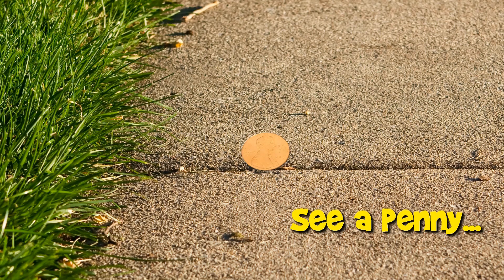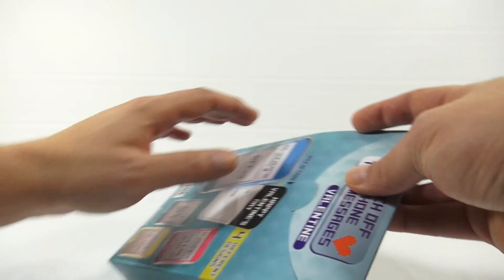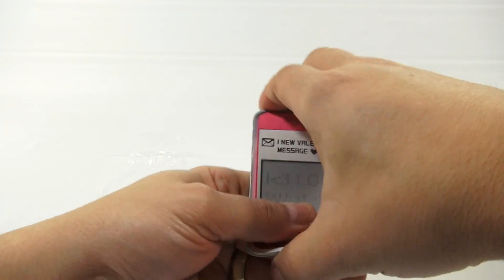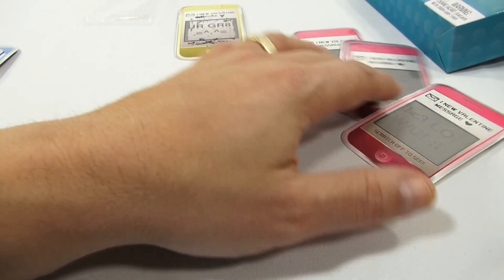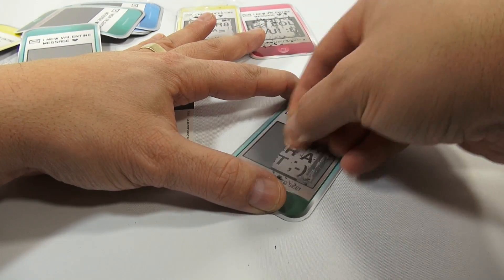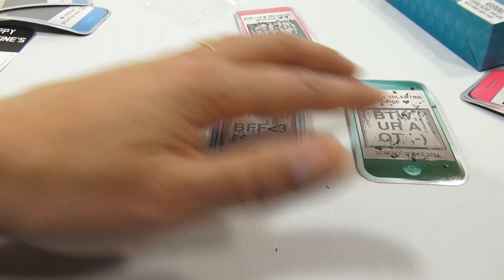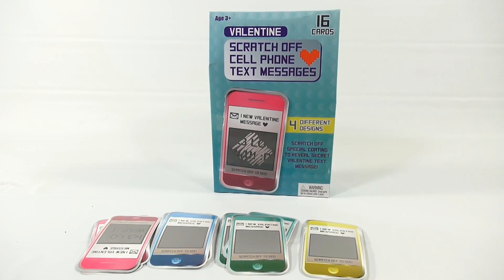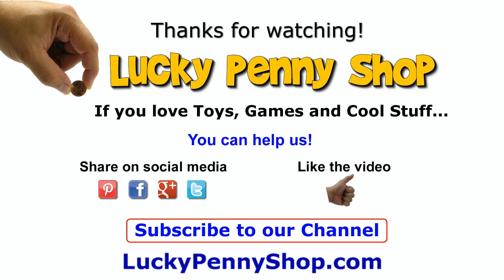Valentine's Day Cell Phone Scratch Cards, 2014 Valentine's Day Series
​​​Watch our product feature video for Valentine's Day Cell Phone Scratch Cards.